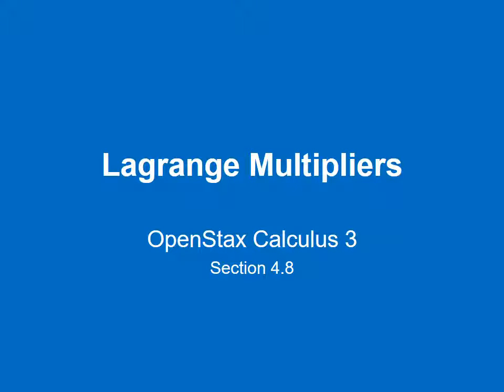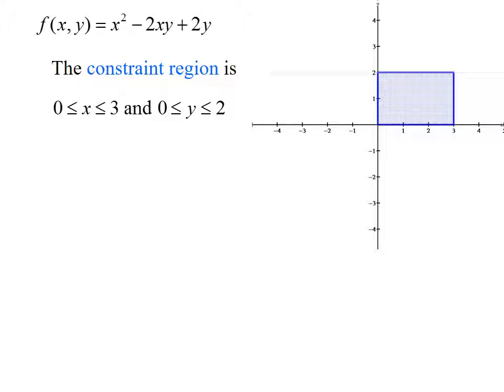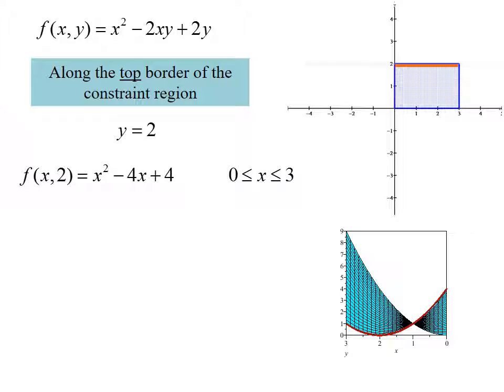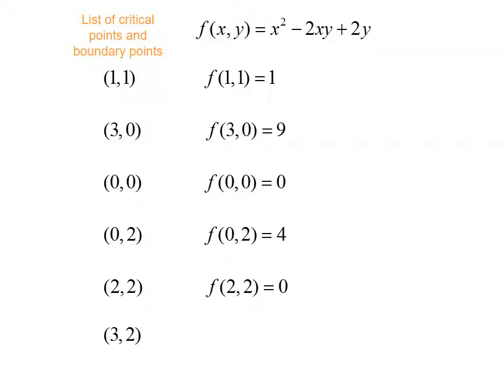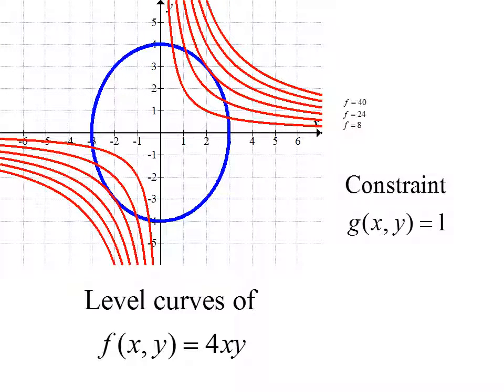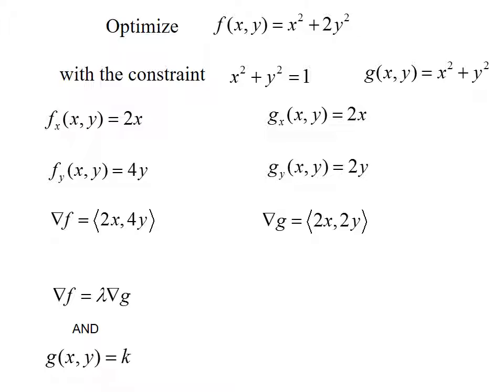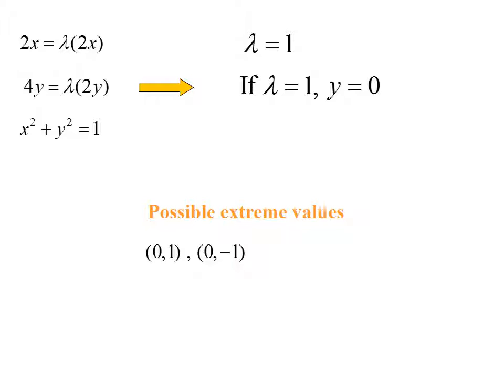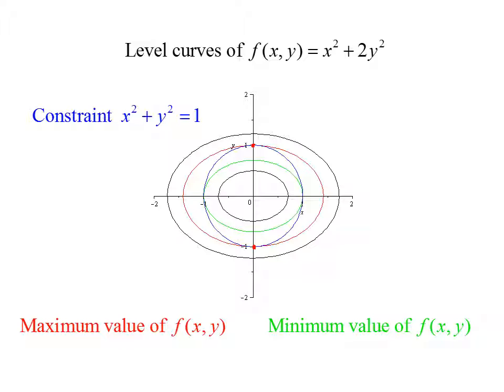2415Section4 8 Lagrange Multipliers